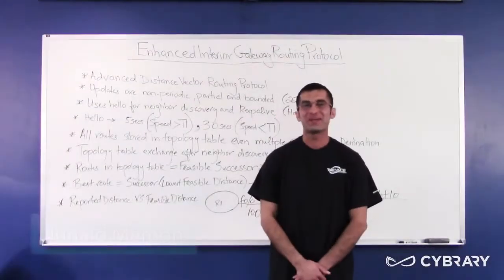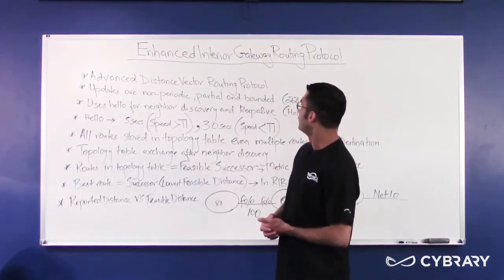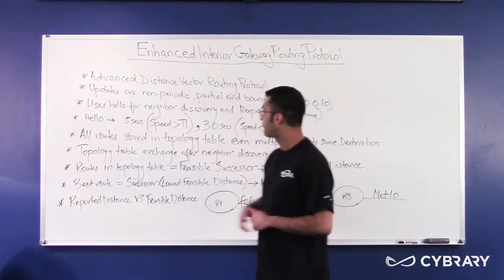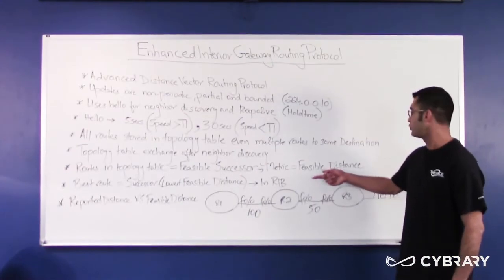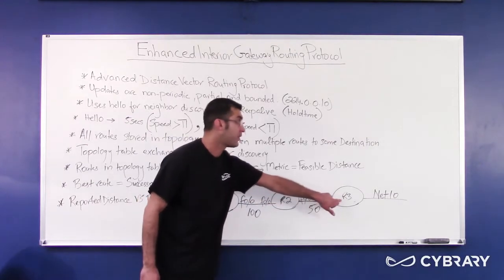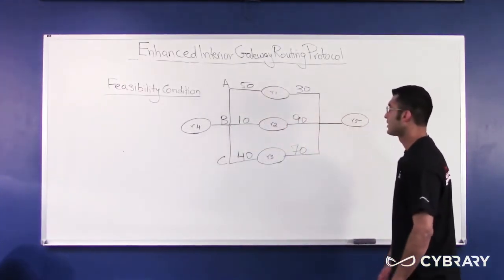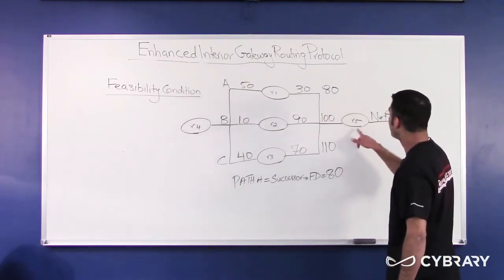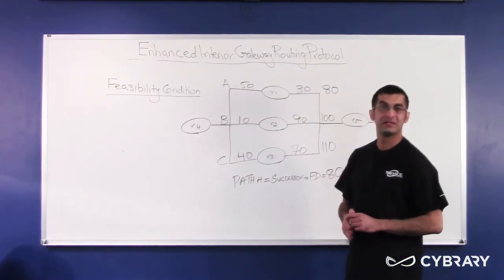40 Layer 3 EIGRP